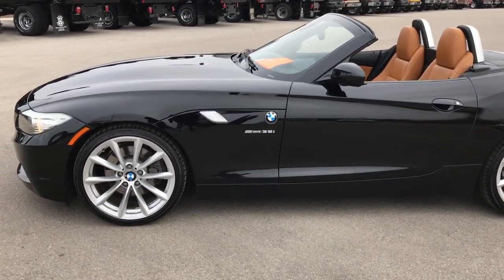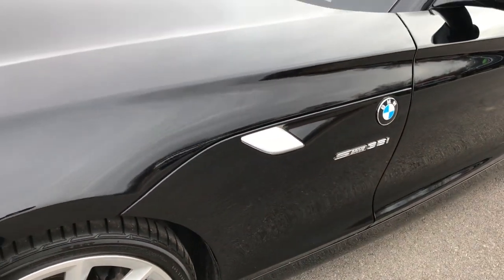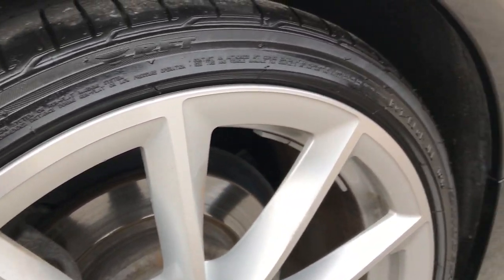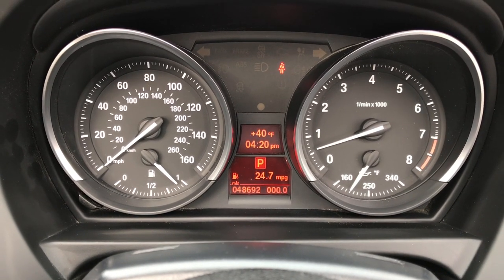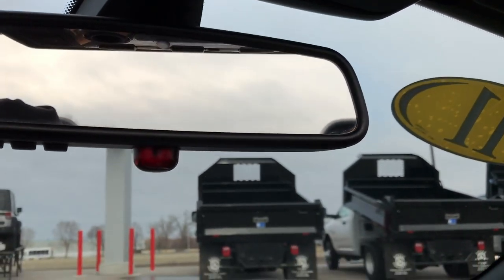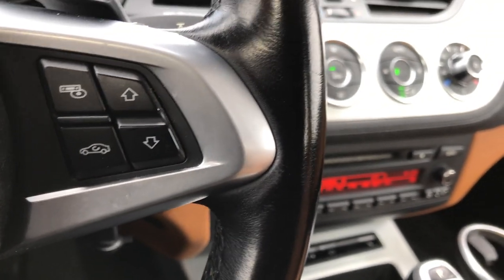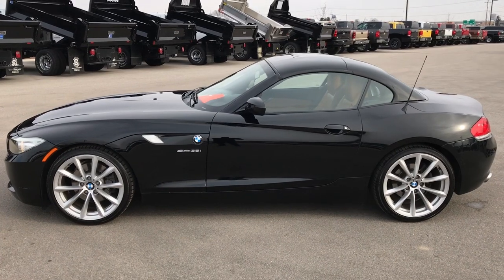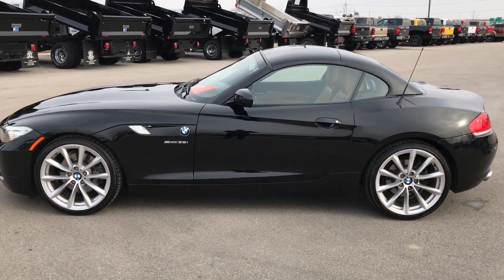2011 USED BMW Z4 HARD TOP CONVERTIBLE FOND DU LAC $25,999 SOLD! 9455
STOCK: 9455
PRICE: $25,999
MILES: 48,677
MAKE: BMW
MODEL: Z4
VIN: WBALM7C58BE382752

Clean Title History! 3.0 Liter DOHC Twin Turbocharged I6 Engine, 300 Horsepower, sDrive35i Package, 2 Door Hard Top Convertible, 7 Speed Automated Manual Transmission, Center Console Shifter, Rear Wheel Drive RWD 4x2 Two Wheel Drive, Dual Rear Exhaust, Dual Power Heated Seats, Non Smoker, Brown Leather Seats, Bucket Seats, Memory Driver's Seat, Power Mirrors, Bridgestone Potenza 225/35 R18 Tires, Factory Alloy Rims Premium Wheels, Four Wheel Disc Brakes, HID High Intensity Discharge Headlights, Chrome Tipped Exhaust, Keyless Entry System, Rear Window Defroster, Driver and Passenger Front Air Bags, L.A.T.C.H. Child Safety System, Multi-Function Steering Wheel Controls, Dual Multi-Zone Climate Control , Factory Floormats, Air Conditioning AC, Cruise Control, Power Locks, Power Windows, Tilt Steering Wheel, Automatic Headlights Autolamp, Black, Clean Autocheck! Very very clean inside and out! This is one of the sharpest 2011 BMW Z4 cars we have ever had on our lot! Make your move before this super clean ride is gone!

STOCK: 9455
PRICE: $25,999
MILES: 48,677
MAKE: BMW
MODEL: Z4
VIN: WBALM7C58BE382752